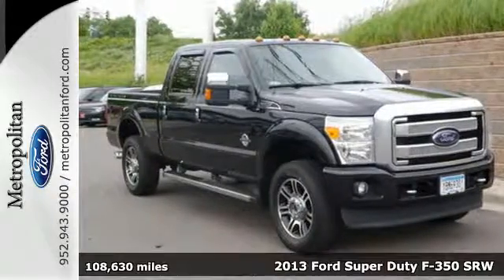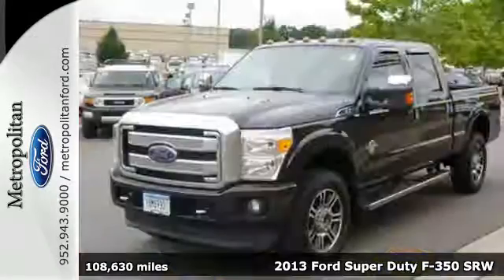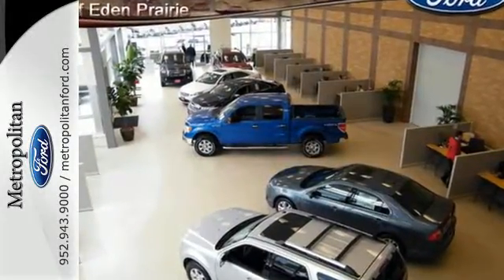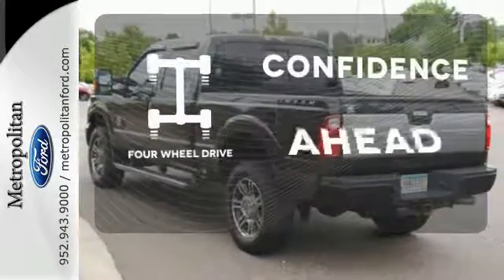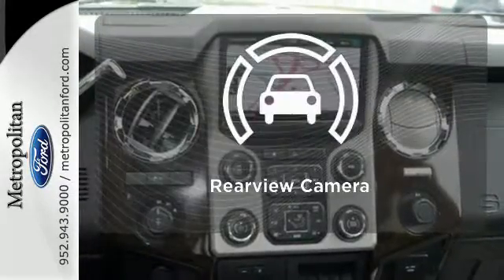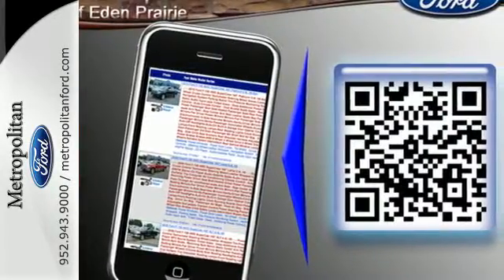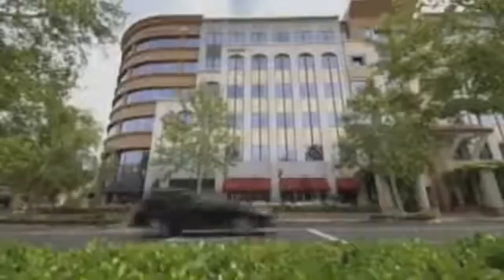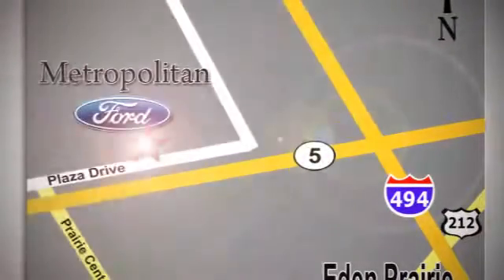Used 2013 Ford Super Duty F-350 SRW Minneapolis MN Eden Prairie, MN 169576A6 - SOLD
Year: 2013
Make: Ford
Model: Super Duty F-350 SRW
Trim: 4WD Crew Cab 156 Platinum 6.7L V8 Nav
Engine: 6.7 L 8 Cyl. Cyl.
Transmission: 6-Speed A/T
Color: Tuxedo Black Metallic
Interior: Black Interior
Mileage: 108630
Stock #: 169576A6
VIN: 1FT8W3BT9DEB62485

Address:
12477 Plaza Drive